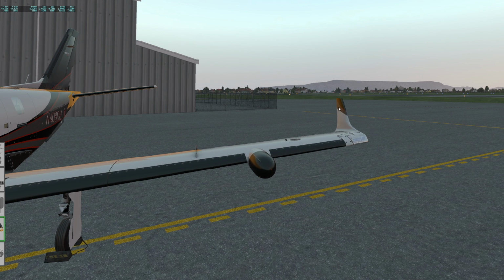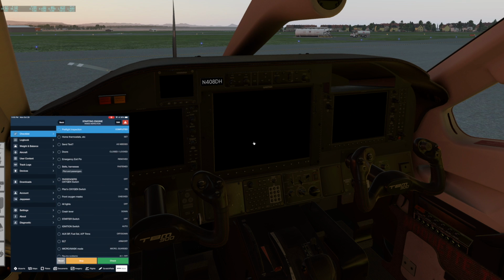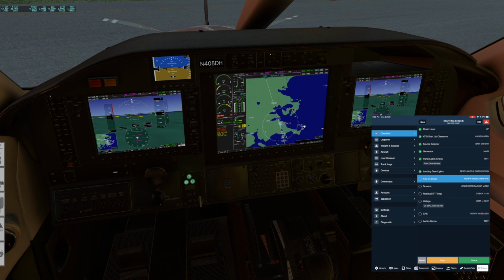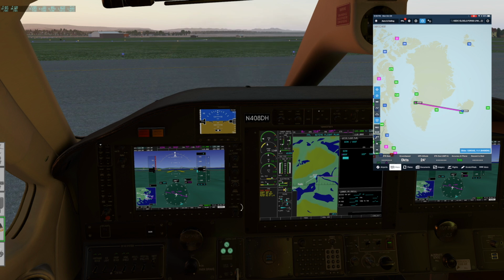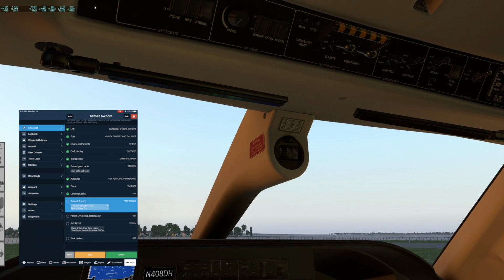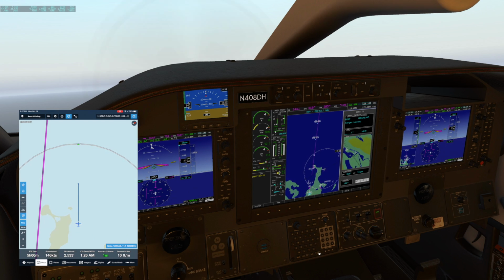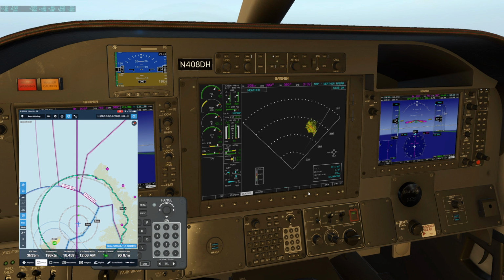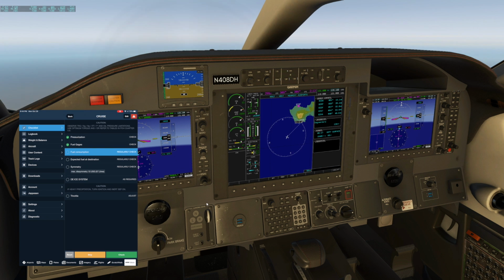HotStart TBM 900 Released! Test Flight Part 1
Here's a long one!  This is the first half of a test flight in the recently released HotStart TBM 900 for X-Plane.

I had the pleasure of watching this mature over the last few months and it's so great to see it go out to the world.  This flight is the departure and cruise of one leg of the transatlantic delivery flight every new TBM goes through to reach the USA.  I fly it like I would the real thing.